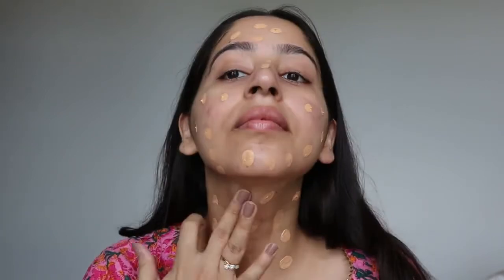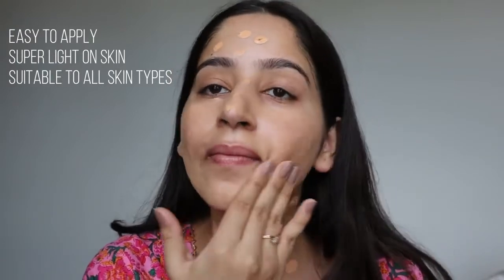Festive season? Get ready with Pond's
Protect those bonds & the festive glow with us!

Shop for our festive favs by visiting our website!